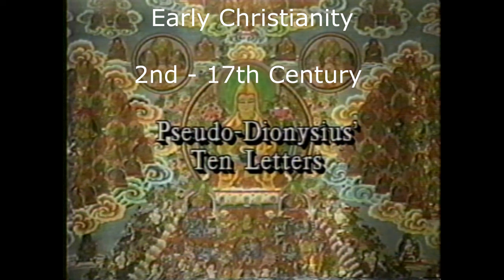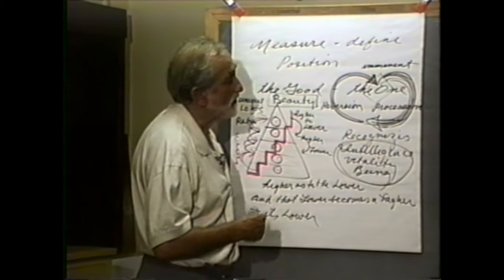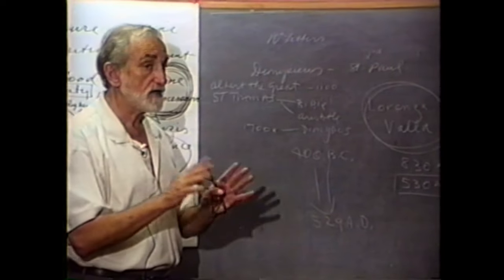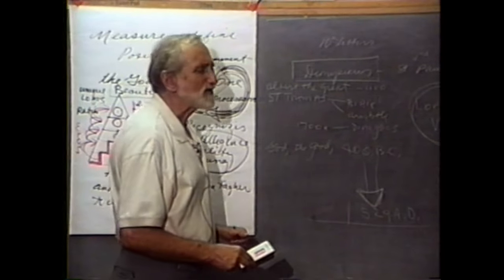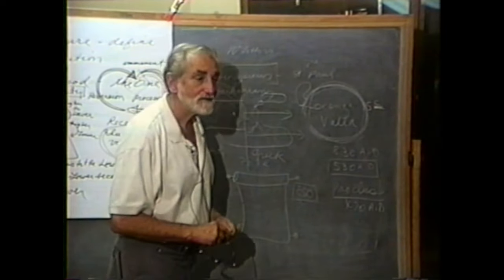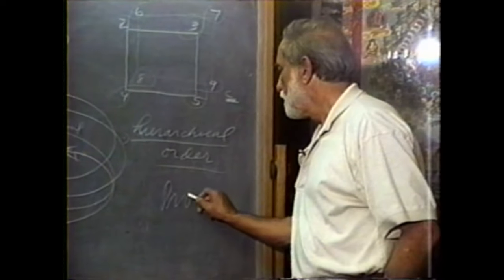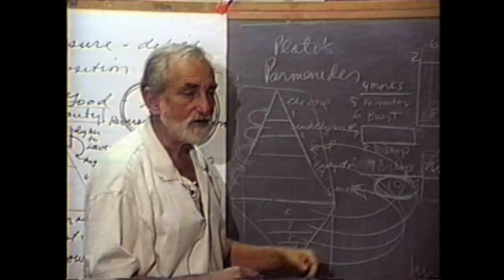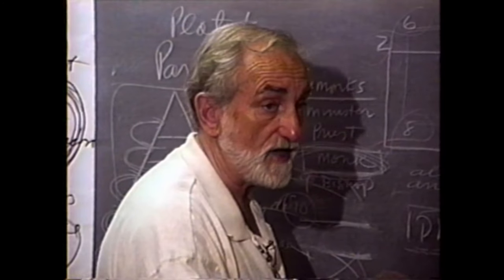Pierre Grimes - Early Christianity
Pierre Grimes and the Noetic Society
Talks at the Philosophical Research Society